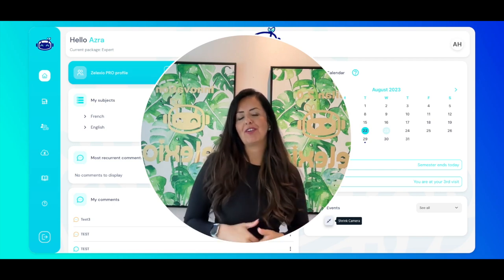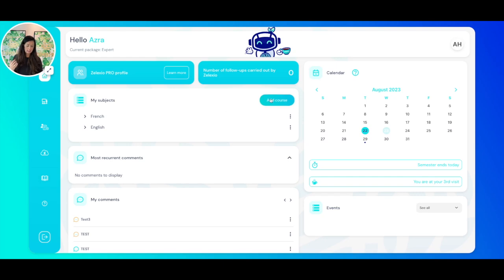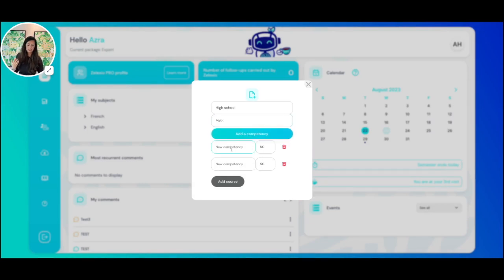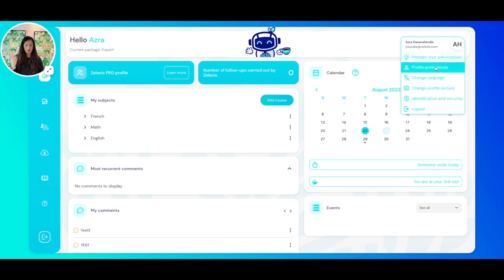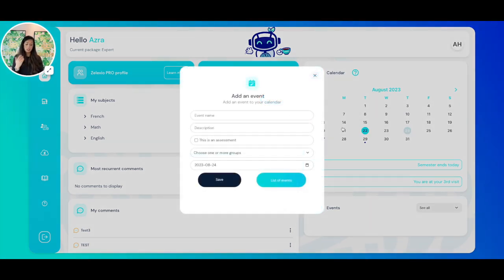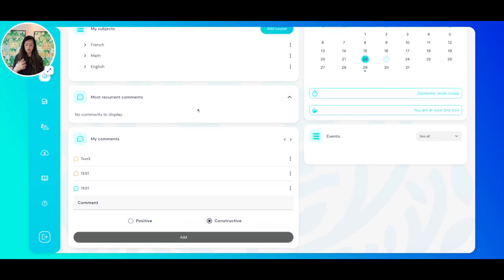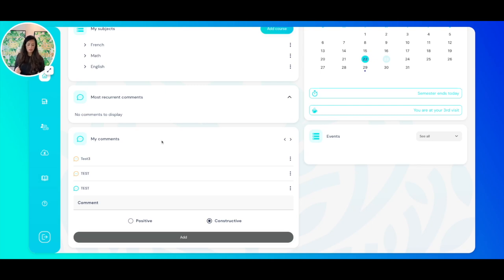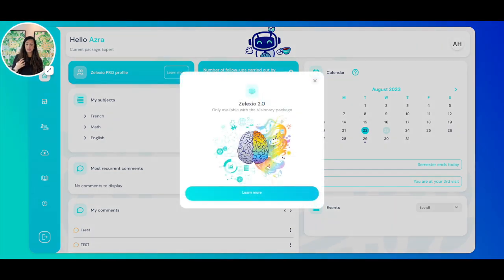EvalThursday with Zelexio! Step 1: Adding your courses.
Join us in this video as we guide you through the initial steps on the Zelexio platform. Learn how to quickly add your courses and prepare for a more efficient and innovative evaluation process. From the initial login to custom evaluation grids, discover how to make the most of all the features that Zelexio has to offer. It's time to innovate in course evaluation!